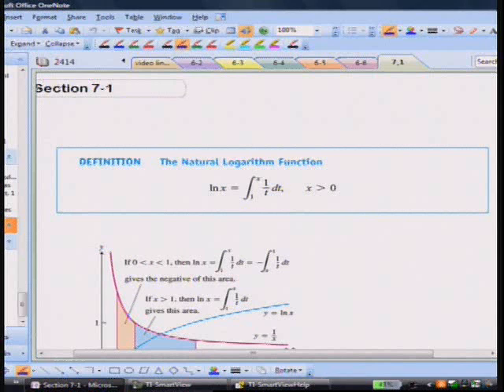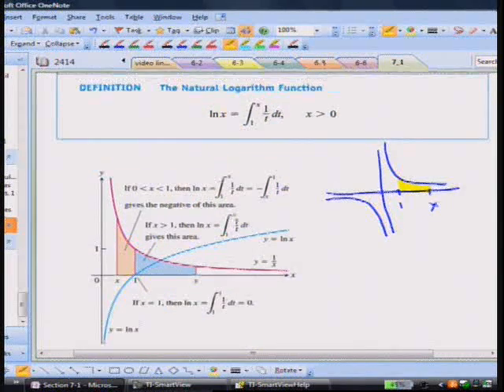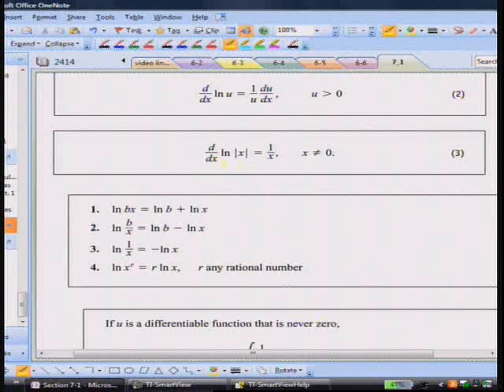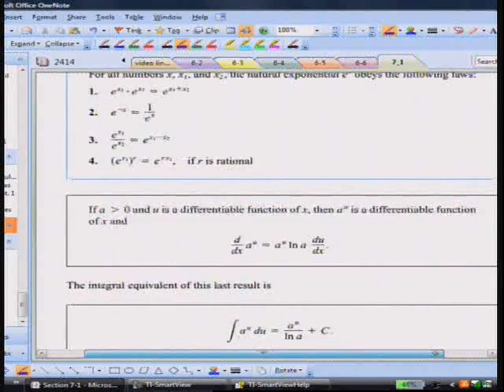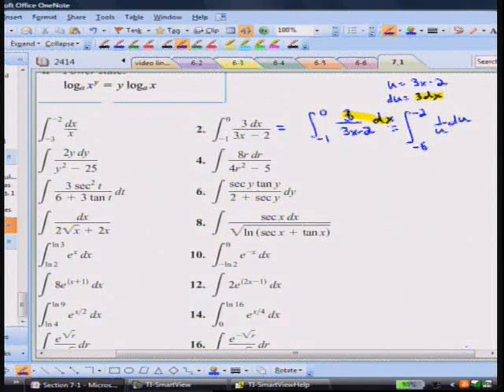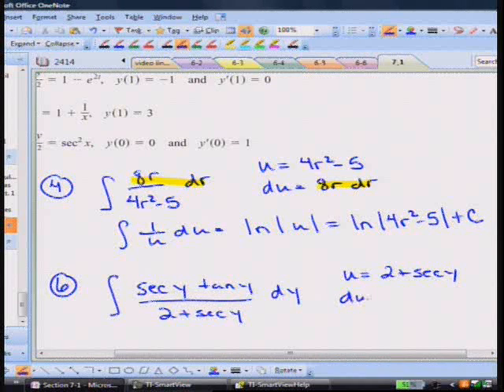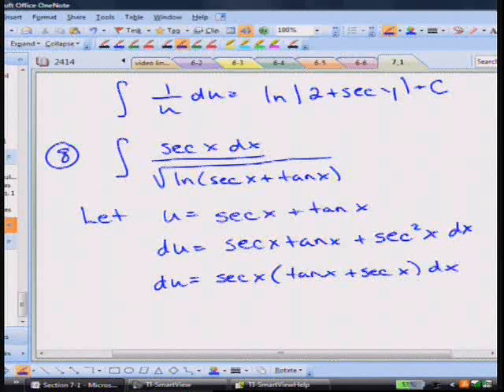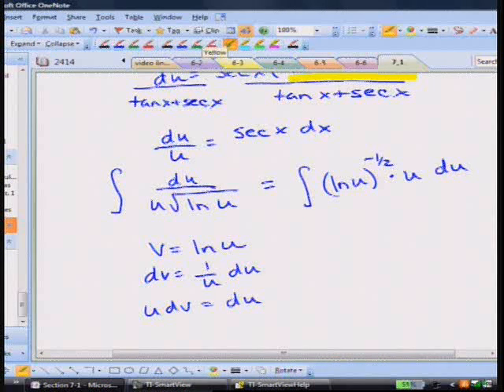2414 7 1 p1